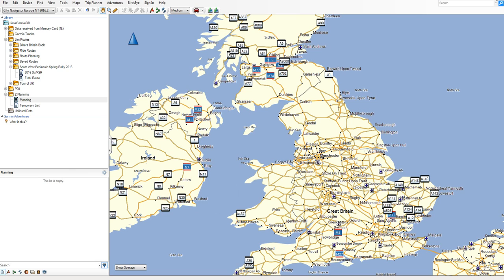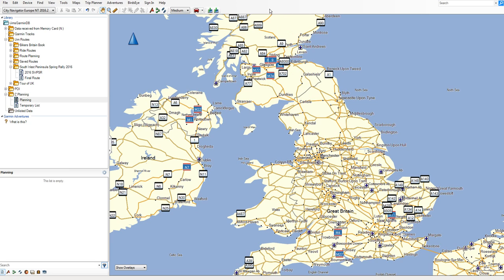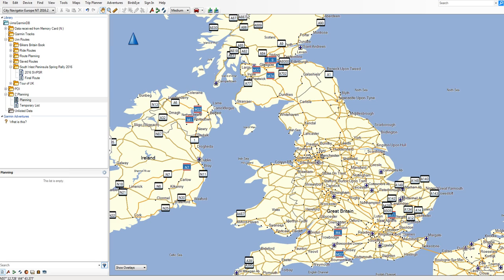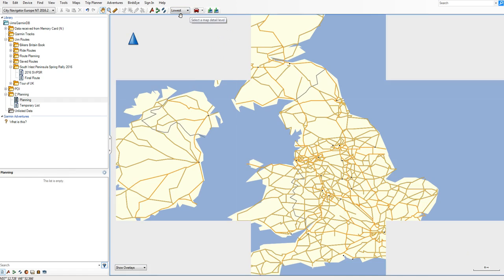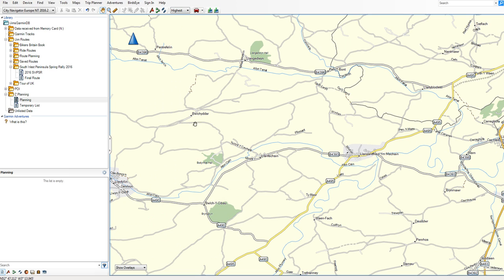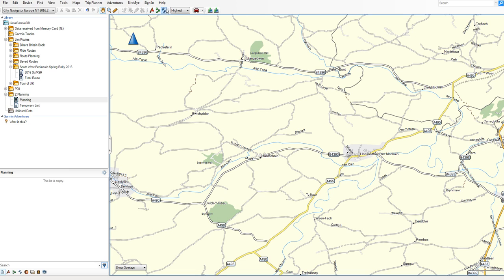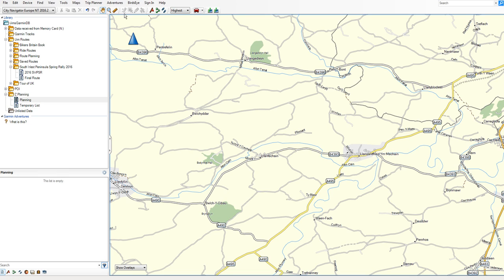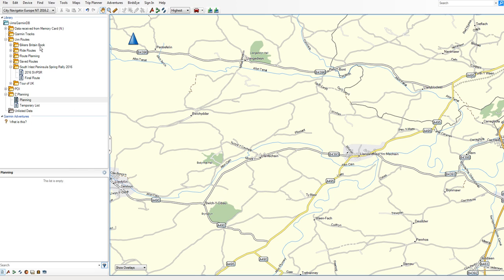Garmin Basecamp Menu Interface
Short video on the menus I typically use in Basecamp